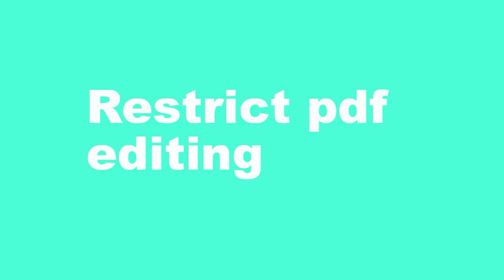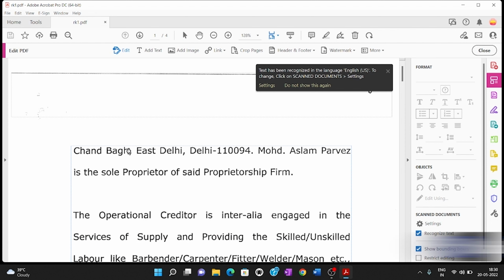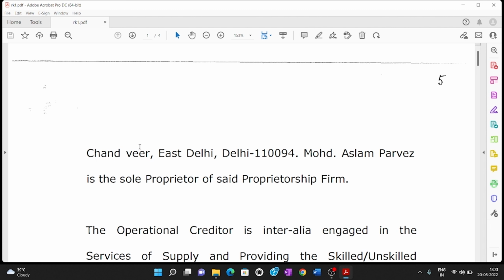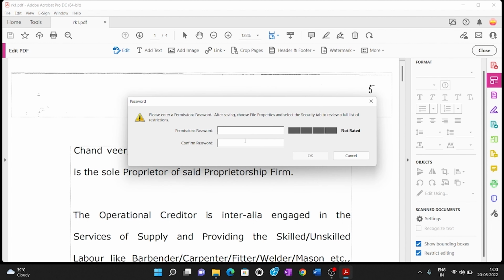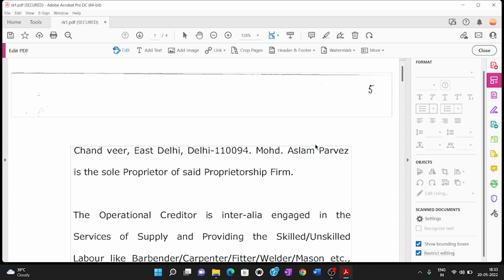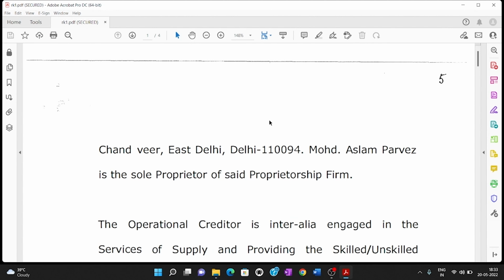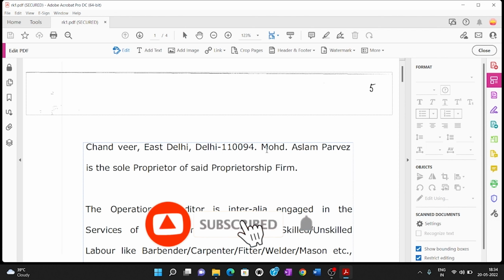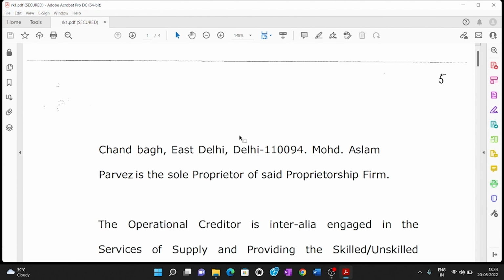Restrict pdf editing | Adobe acrobat pro dc: For advocate/lawyer | legal technology| productivity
Restrict pdf editing  |   Adobe acrobat pro dc: For advocate | class no8 | productivity for lawyer |